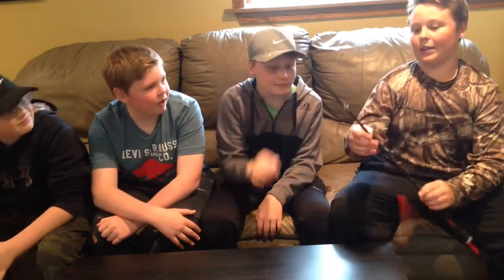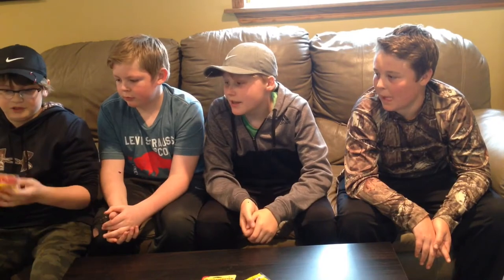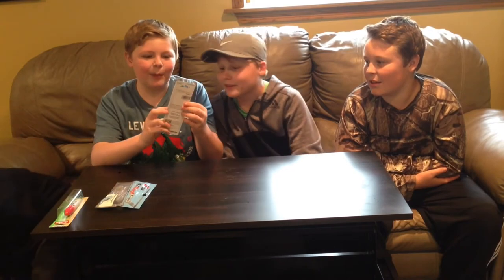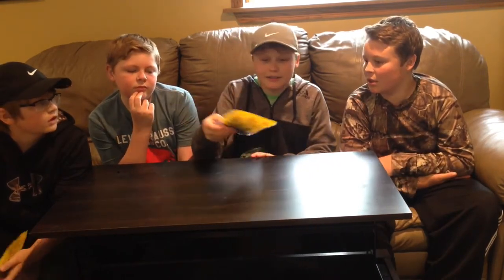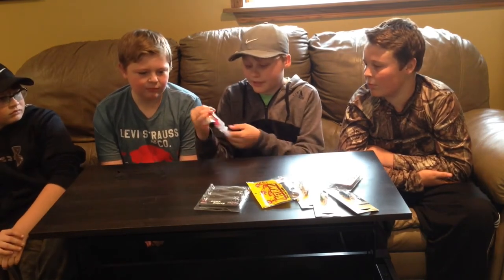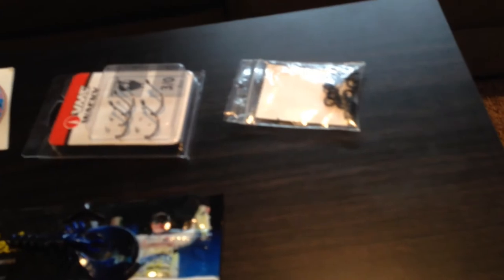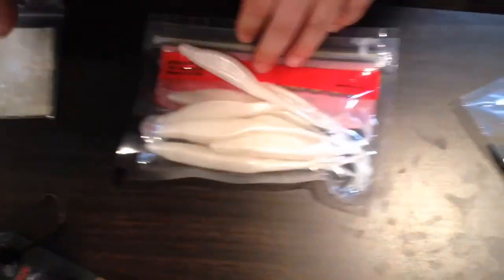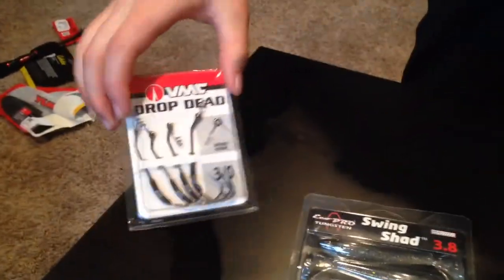HUGE CABELAS HAUL!